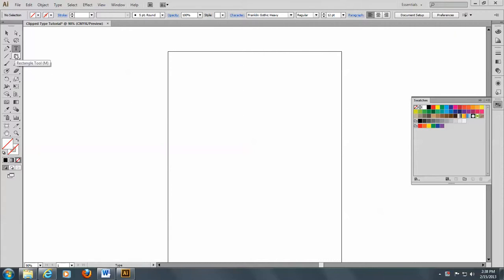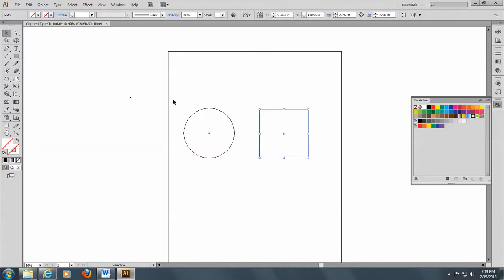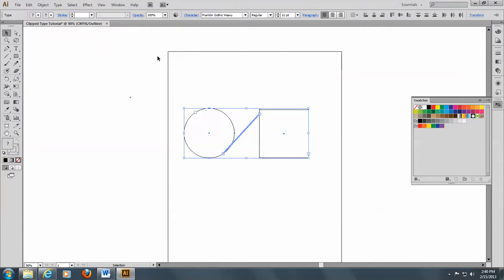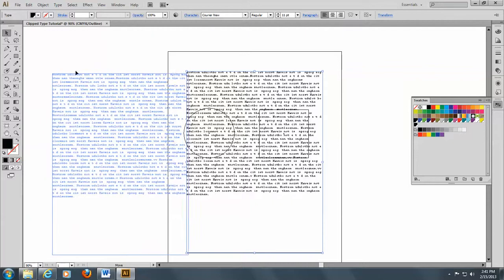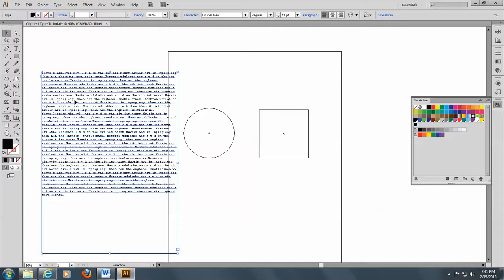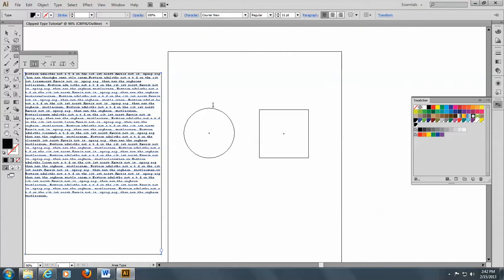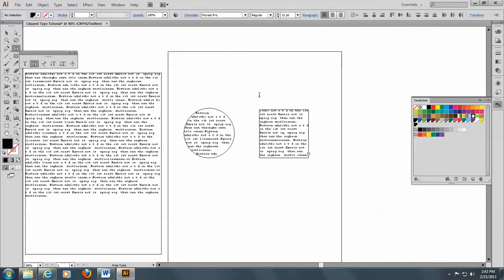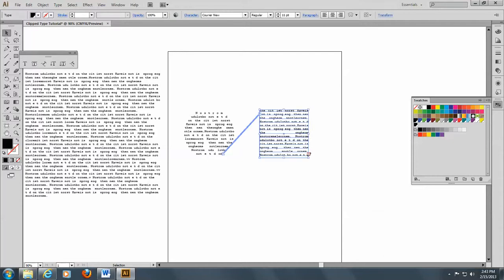Area and Threaded Type Using Illustrator CS6.mp4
Area and Threaded Type Using Illustrator CS